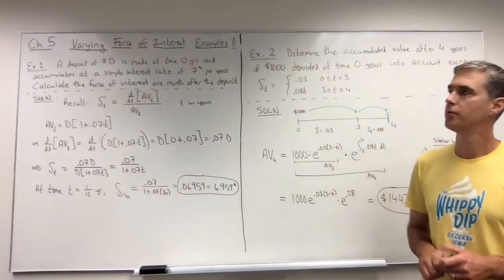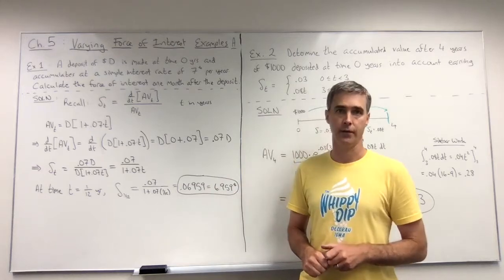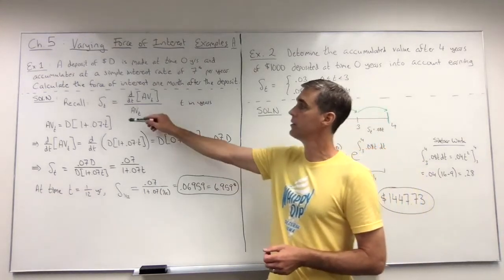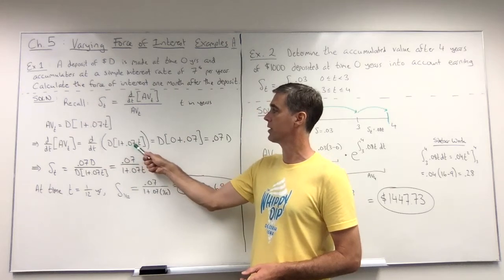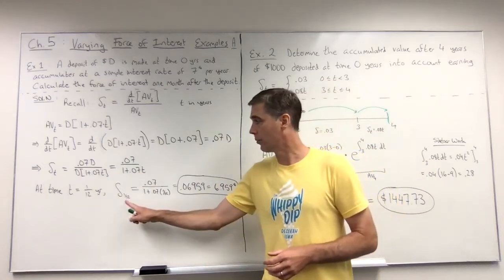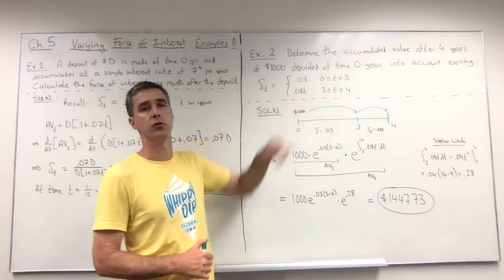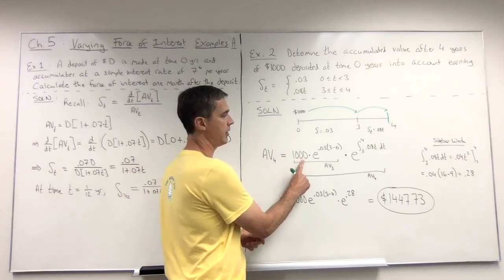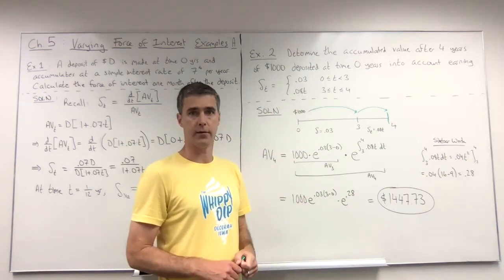Varying Force of Interest Examples B